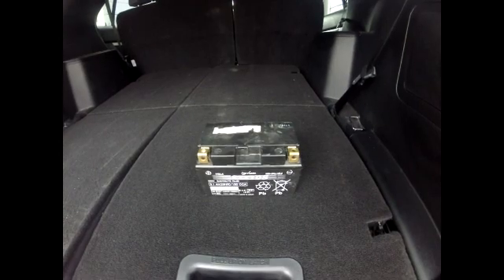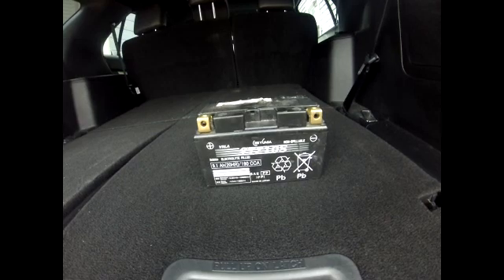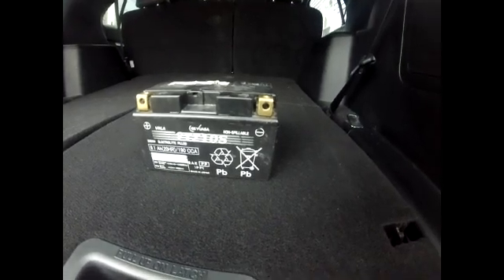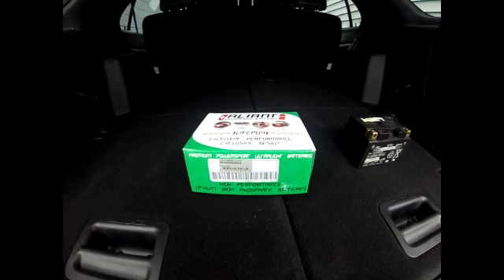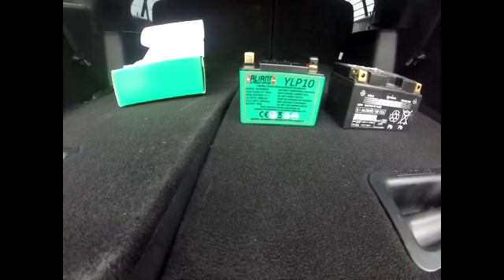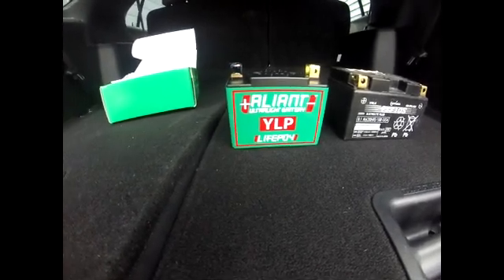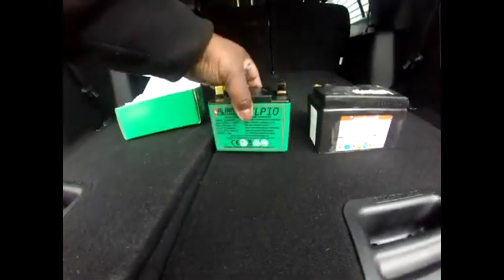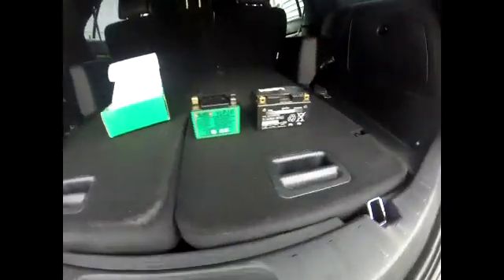Ultra Lightweight Lithium Battery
Just getting all the final stuff I need before I start riding this season. Received my Aliant Lithium Ultralight Battery via FedEx. This battery is super-light compared to the factory. It is also much small in size. Part Number YLP10 YLP batteries features the advantages of ALICHEM Lifepo4 technology. The safest lithium iron phosphate technology, this allows long life cycles (up to 3000 cycles @ 80% Dod) and great power output even at low temperatures.

Specifications:
Voltage: 13.2v
PbEq capacity: 10Ah
Cranking amps: 380A
Cold cranking amps: 200A
Max charge current: 10A
Weight: 740g (1.6lb)
Width: 114mm
Depth: 69mm
Height: 98mm

Exclusive features:
- Good behavior at high and low temperature (test @ -18°C)
- Up to 3000 charge/discharge cycles
- Up to 12000 starts
- Weight reduction: 50+% lighter than traditional batteries
- Ultra rapid complete charge: 100% in less than 40 minutes
- Ultra rapid partial charge in less than 2 minutes
- Lowest self discharge rate:  0.05 % daily (battery disconnected)
- Longer life : 3 to 5 times higher than traditional batteries
- Flexible mounting - batteries have no specified orientation

Eco-compatible and safe:
- Lithium iron phosphate cells (LIFEPO4)
- Active Balancing embedded control electronics with Microprocessor control
- No liquids inside
- Low environmental impact materials
- No lead nor other materials
- Robust ABS recyclable case